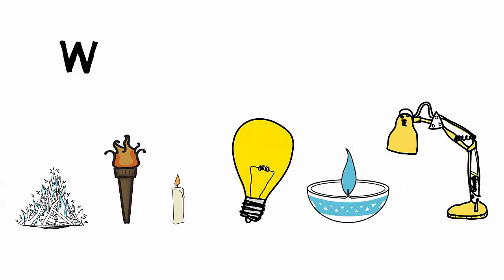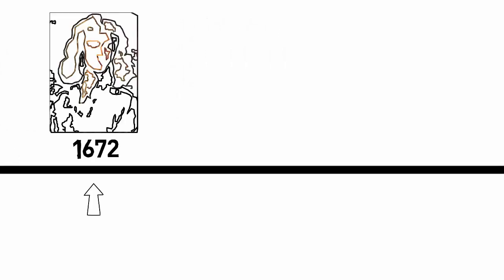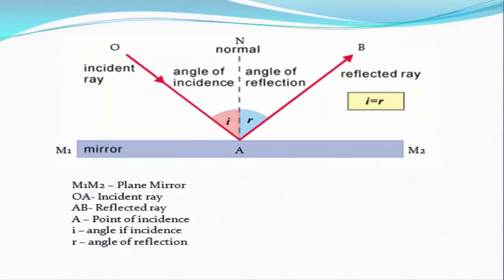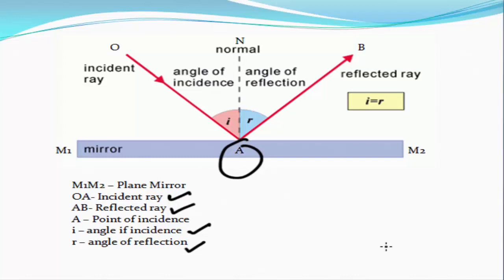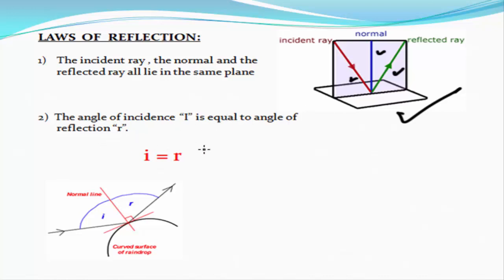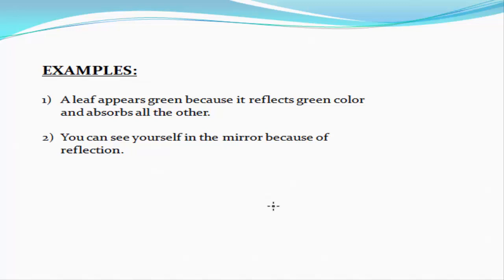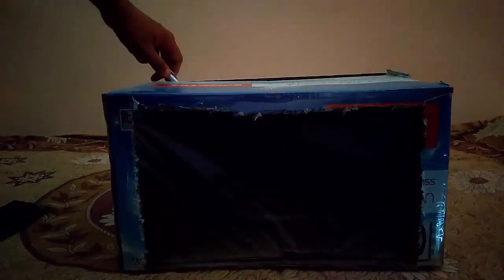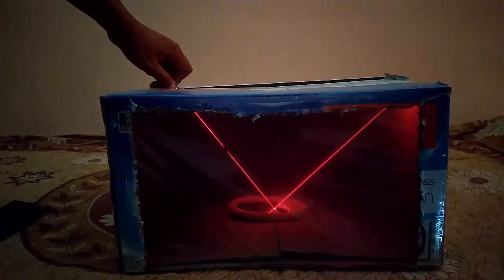Reflection of light with experiment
We aim to provide quality video lectures by credible faculty to the students who want to prepare for various competitive examinations like UPSC,GATE, SSC JE, IIT and many more from their homes. The channel is managed by eminent people from various parts of the country who came together for one common goal- Quality Education.

With the aim of creating the largest repository of videos for every age group of students we have a great team to back this up. We also provide workshops, seminars and certification courses on our platform from experienced people of their respective fields. In future we also expect to launch our online test portal for various competitive exams.

We need more hands to achieve our aim, so if you want to join our team to teach any subject under the sun, mail us at and lets make free quality education a reality.